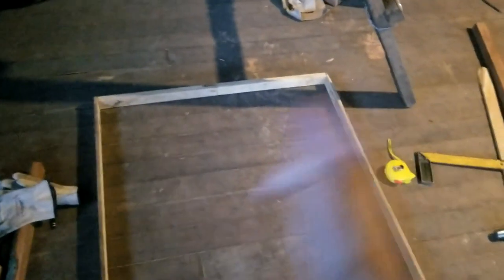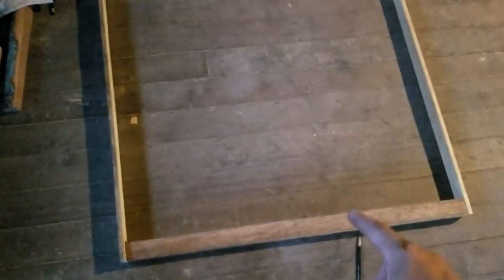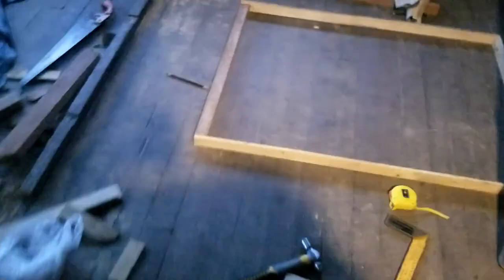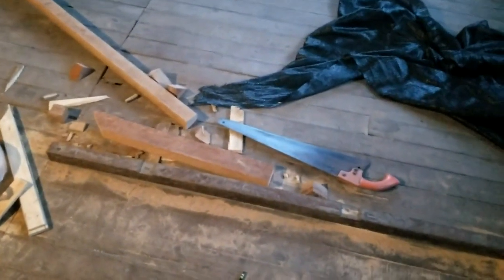Adventure Philippines 2022: Making a window using clear plastic cellophane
In this video I make a clear window using plastic cellophane.